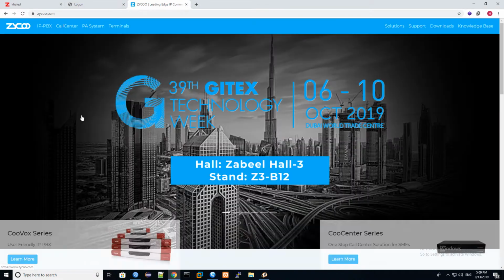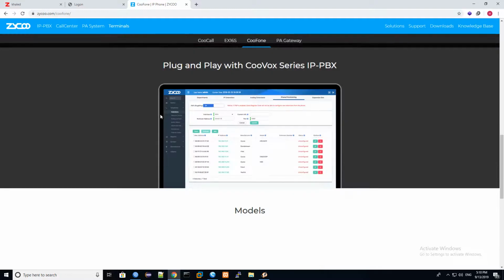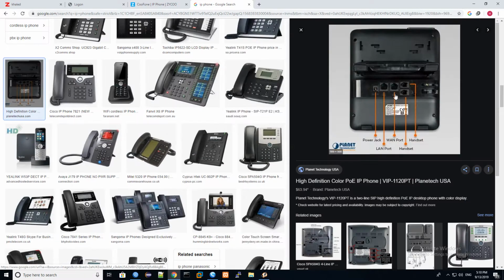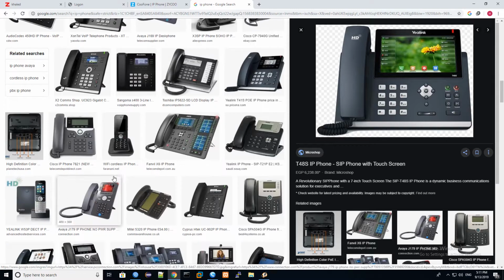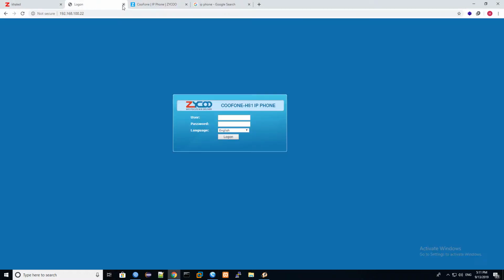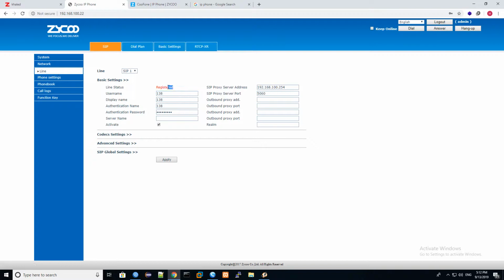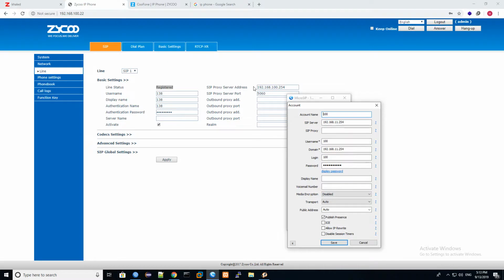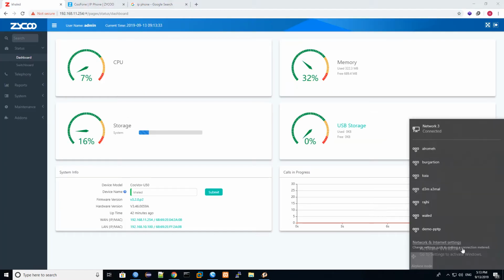04 configre hardware phones and call recording and call logs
This videos shows how to Configre hardware phones,call recording and call logs in Zycoo CooVox V3 IPPBX